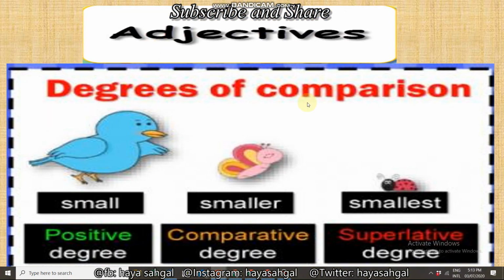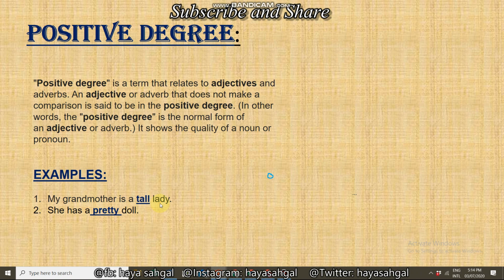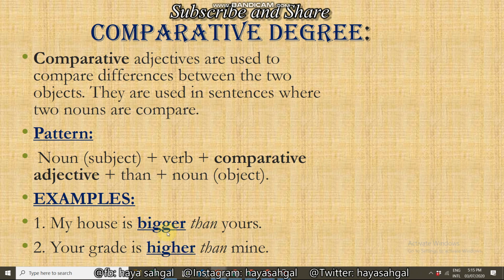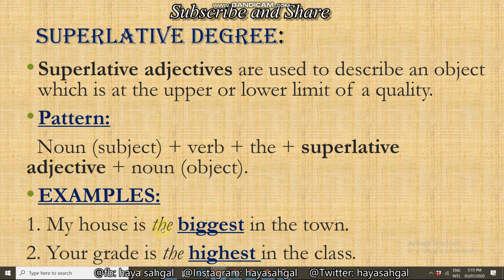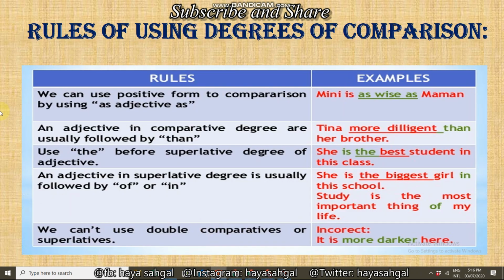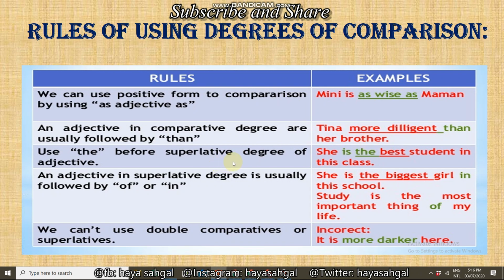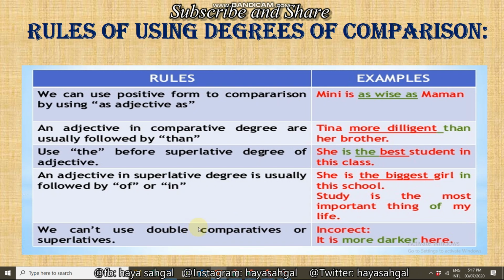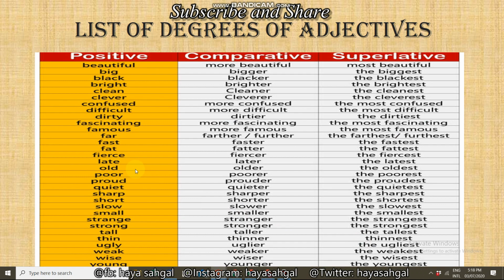Degrees of Adjectives: Free Online English Language Class 12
Degrees of Adjective / Degrees of Comparison: Free English Language Class 12